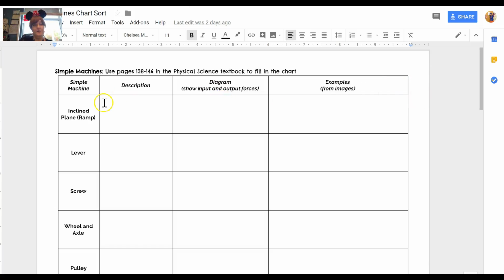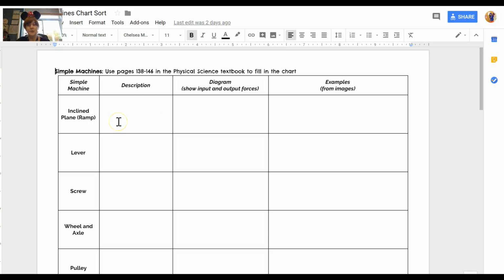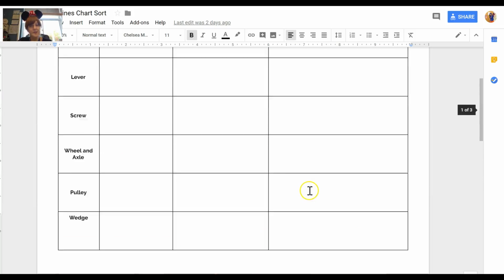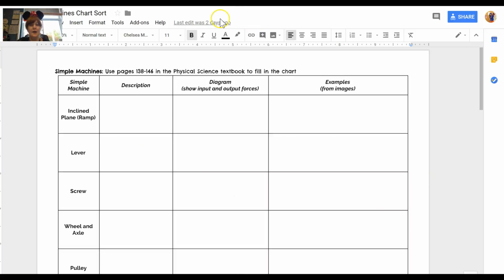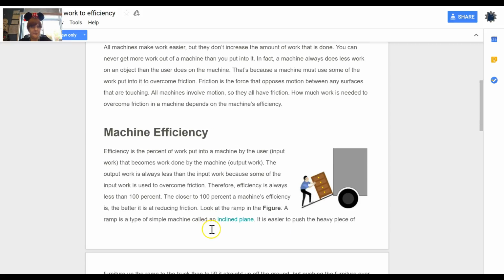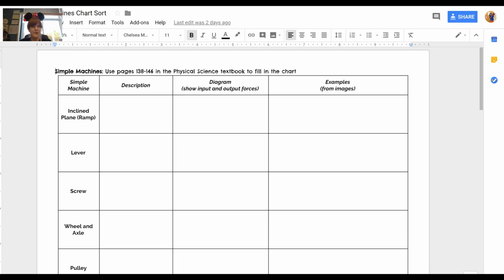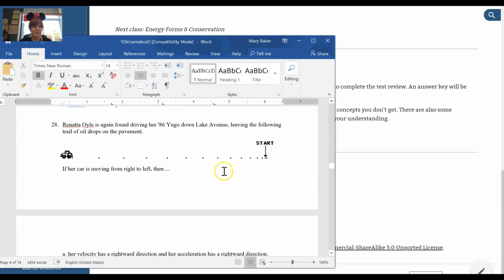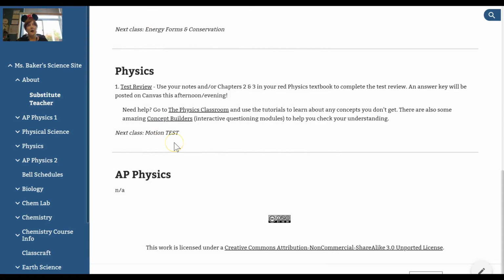November 1, 2018